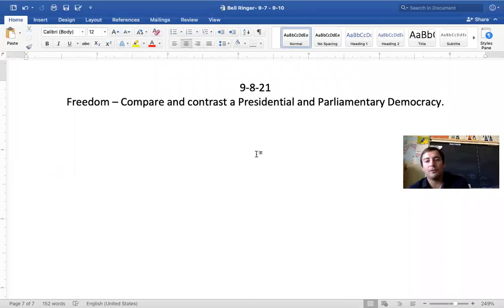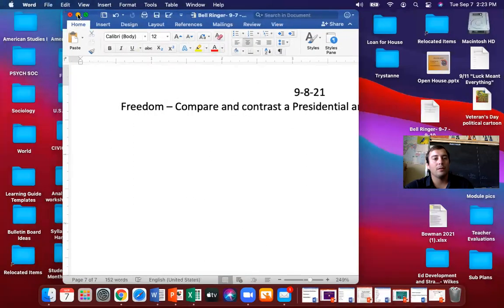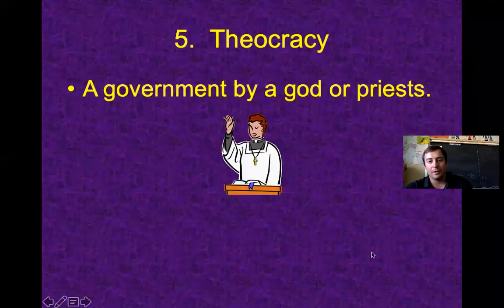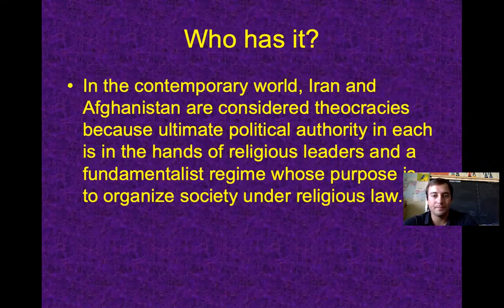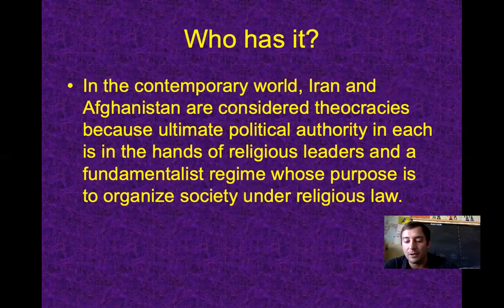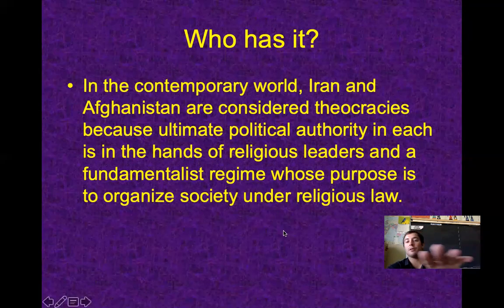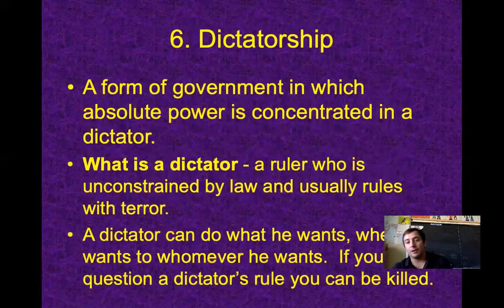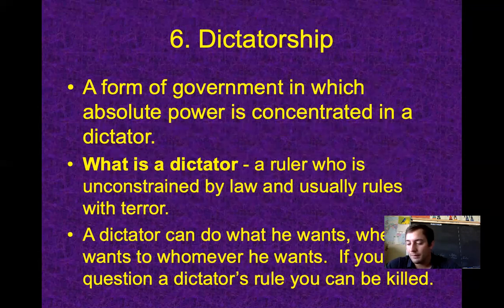Freedom: 9-8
Theocracy and Dictatorship - Types of Government